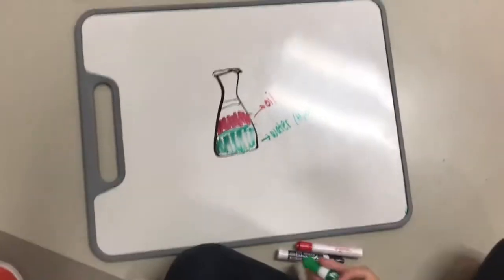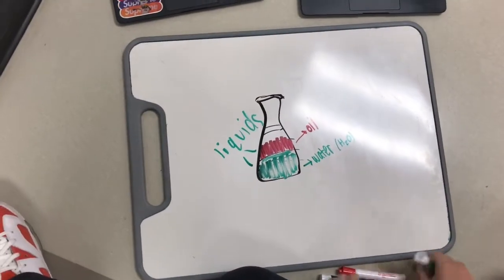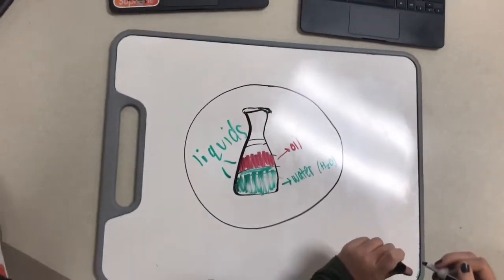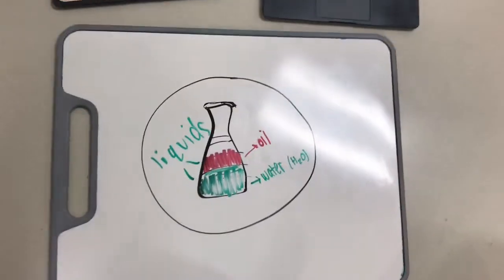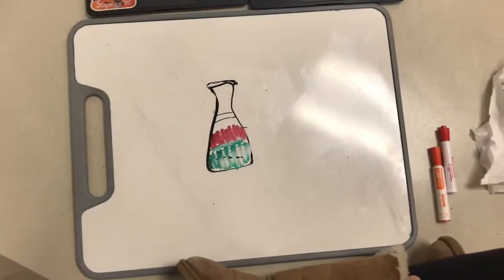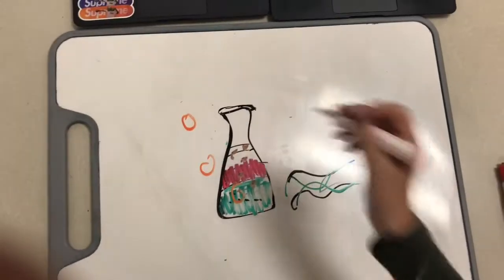Alka Seltzer Lava Lamp Lab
What happens when you place an Alka-Selzer tablet into an oil and water mixture!